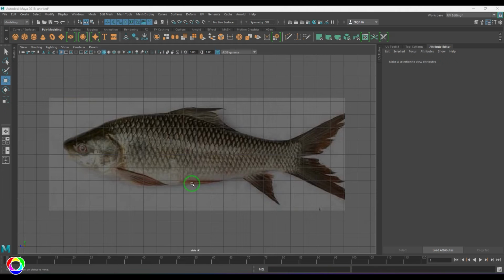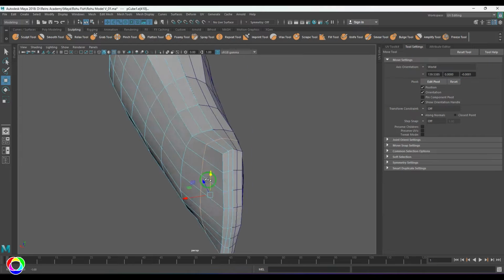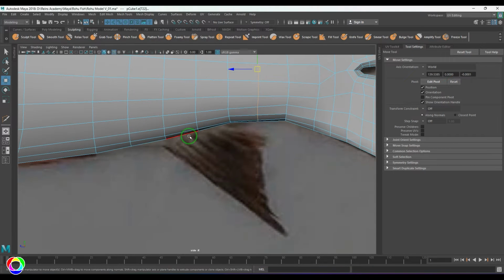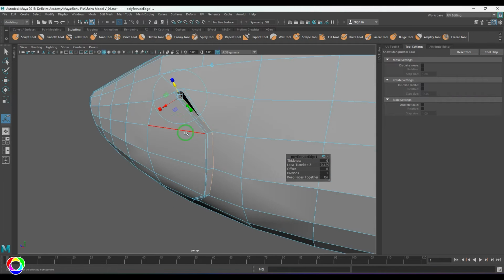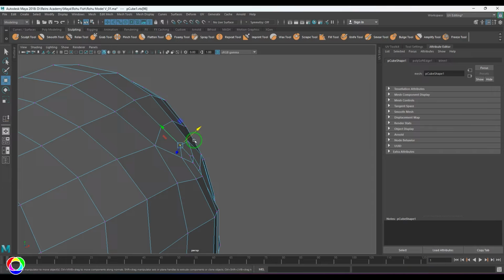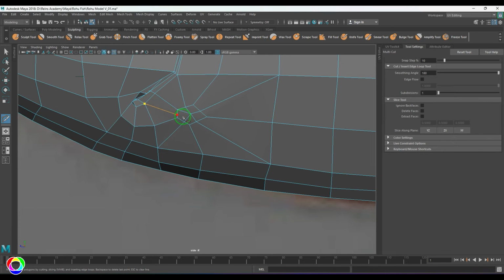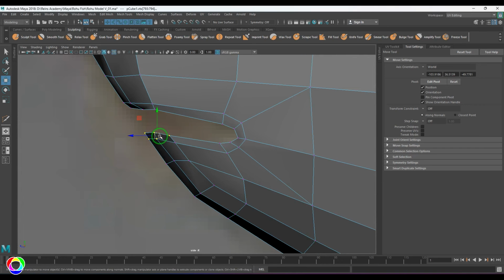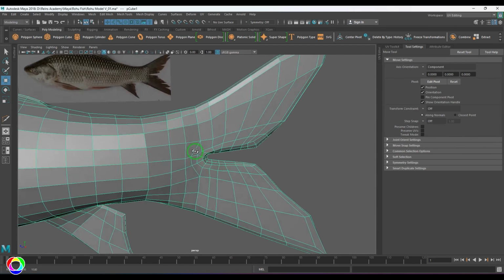Fish (Rohu) Modeling in Maya - Beginner's Guide- Step-by-Step Tutorial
🐟 Dive into the exciting world of 3D modeling with our comprehensive Fish Modeling Tutorial for Beginners using Maya! Whether you're a novice or looking to enhance your skills, this step-by-step guide will walk you through the process of creating realistic fish models from scratch.

🎓 In this tutorial, we cover the fundamentals of Maya, exploring essential tools and techniques to help you bring your aquatic creations to life. From shaping the body to detailing fins and scales, each step is explained in a beginner-friendly manner, making it easy for anyone to follow along.

🔍 Topics Covered:

Setting up your workspace in Maya
Creating a basic fish body structure
Sculpting and refining details
Adding fins and tail for realism
Incorporating scale textures
Tips for efficient modeling workflow
💡 Whether you're interested in game design, animation, or just want to explore the world of 3D modeling, this tutorial provides a solid foundation for creating stunning fish models. Unlock your creativity and watch your aquatic visions come to life in the virtual realm!

🎥 Ready to get started? Click play and let's dive into the fascinating realm of Fish Modeling in Maya!